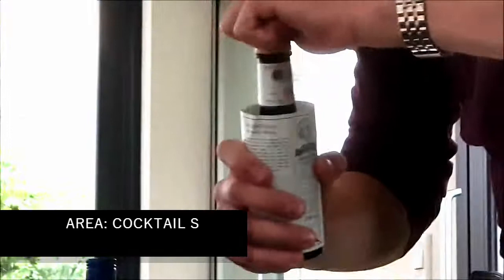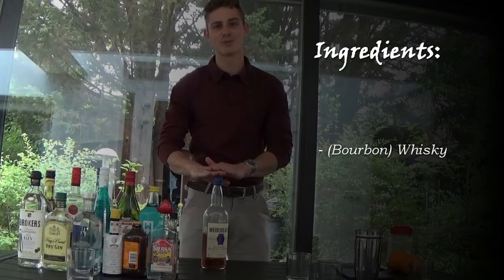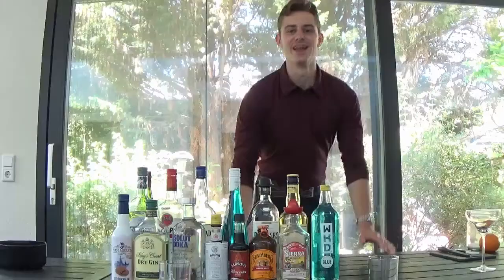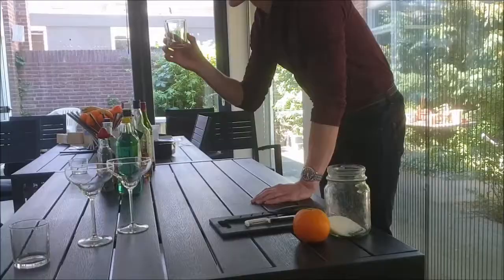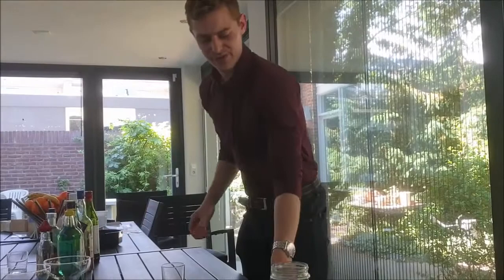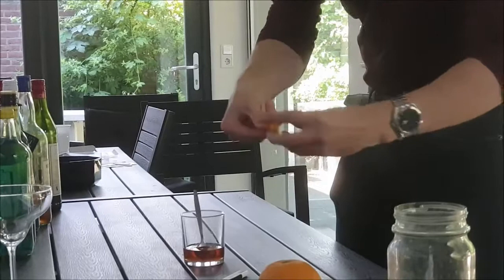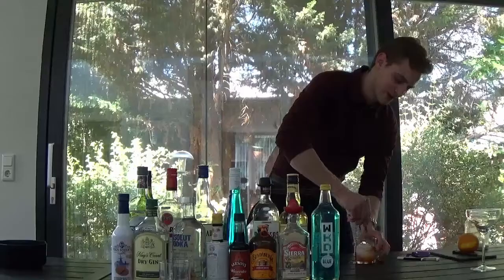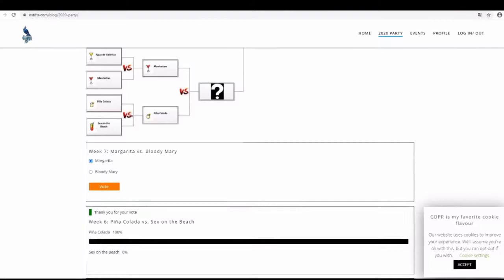The Old Fashioned Old Fashioned | COCKTAIL WARS #1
Vote for your favorite cocktail 🍸 each week on: ostrita.com
The winner of each round in the semi-finals will be hosted on this show, Cocktail Wars.
The winner of the finals will be The Welcoming Drink of our next party... 💃🕺

This week we tried the first cocktail for this show "The Old Fashioned".
INGREDIENTS:
- (Bourbon) Whisky
- Angostura Bitters
- Sugar
- Orange (for the garnish)
- Ice

MUSIC 🎵
Intro and Outro: